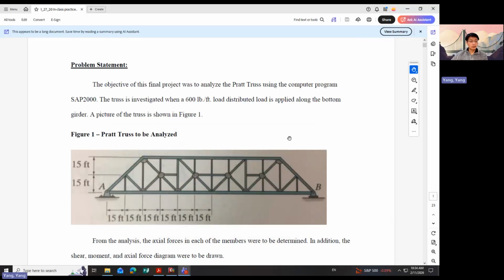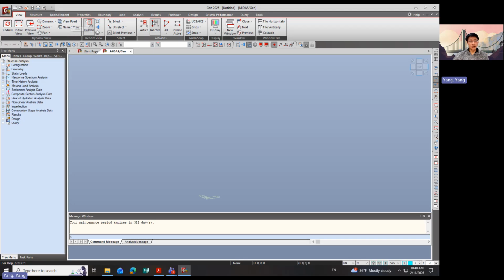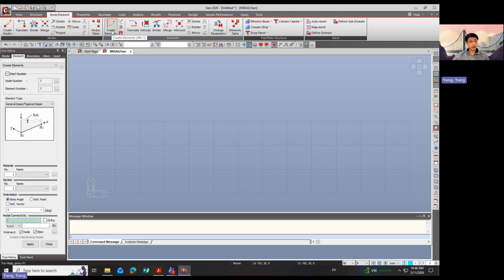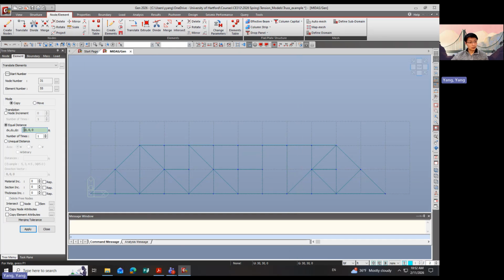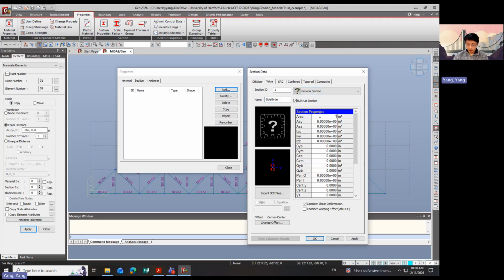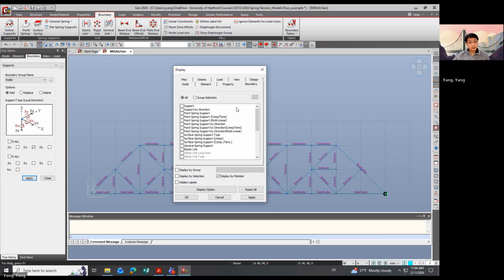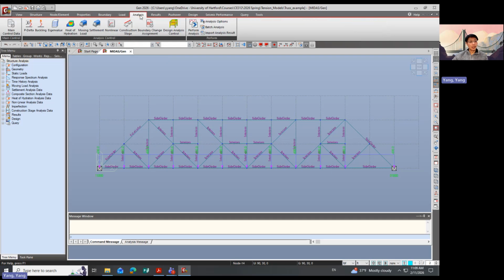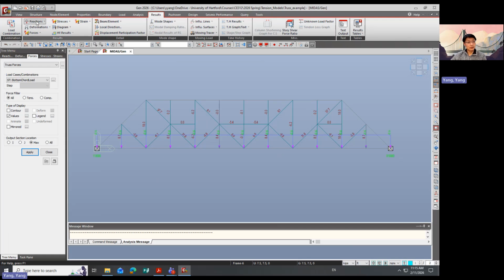Midas Gen Tutorial 1: Truss Analysis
A example doing truss analysis using Midas Gen to show the axial forces, shear and bending diagrams of members.